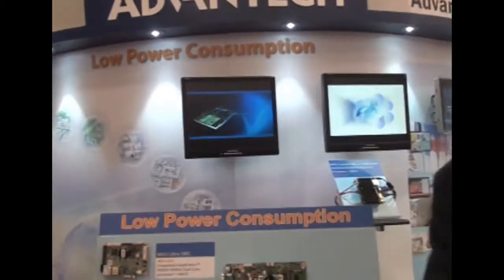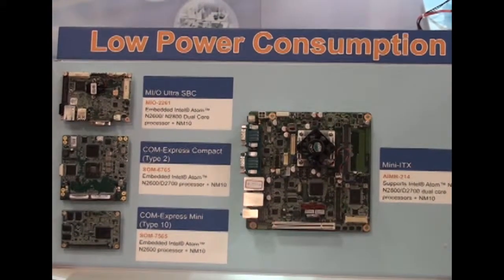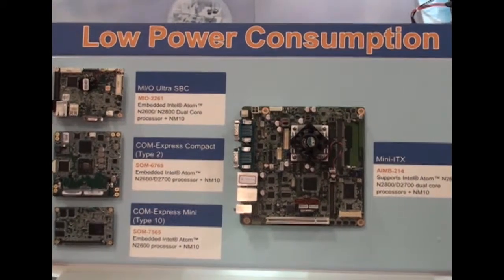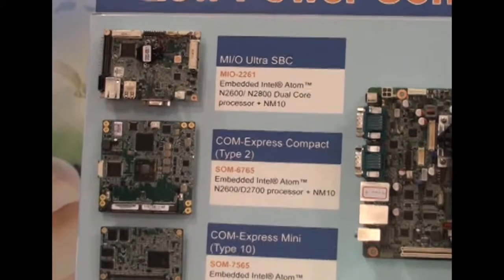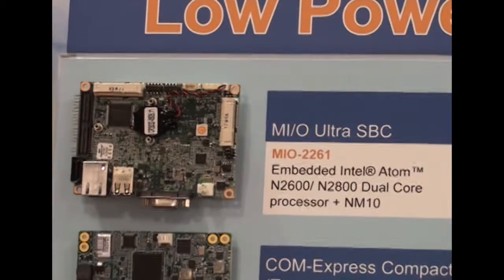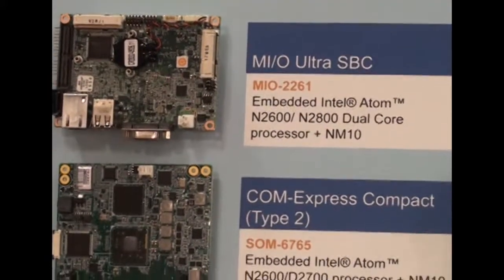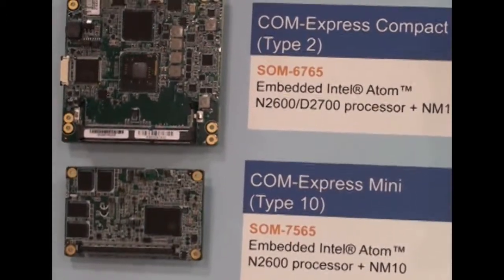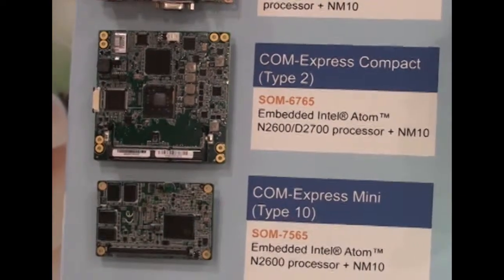ESC 2012 - Embedded Platforms with Intel® Atom™ N2000 and D2000 Processor Series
2012 ESC Design West Show in San Jose, CA - Introduction to Advantech's latest embedded computing solutions, based on Intel Atom Dual Core N2600/N2800/D2700 series processor.

Form factors that are featured in this video include: COM-Express Compact (SOM-6765), MI/o Extension SBC (MIO/2261) and MiniITX motherboard (AIMB-214).

Product Introductions by Charlie Wu, Product Engineer, Advantech Embedded Core Group.

Advantech provides a comprehensive range of embedded platforms with Intel® Atom™ processors at the core of low power products. The new platforms use Intel's 32nm fabrication process, and the clock speed of the DDR3 memory has risen to up to 1066MHz to boost performance. These low-power platforms provide energy-efficient and environmentally responsible solutions, and serve applications targeted at handheld devices, POS, kiosks, medicine, and factory automation.

For more information on Advantech's latest solutions based on the Intel Atom Dual Core N2600/N2800/D2700 processor series, visit our dedicated product page: